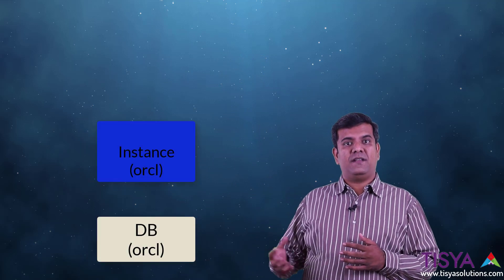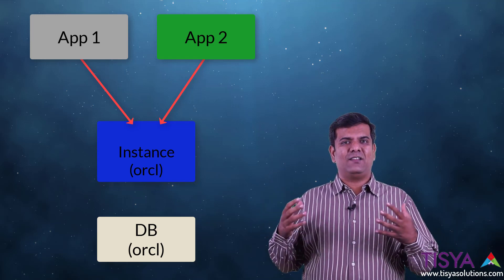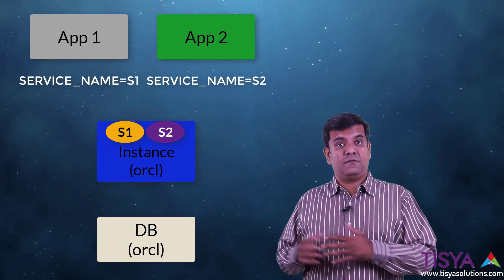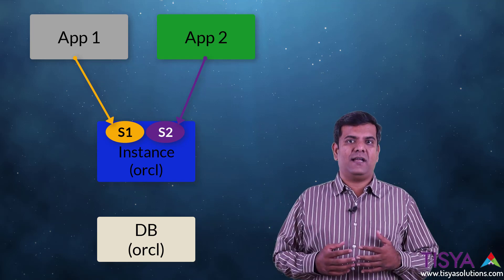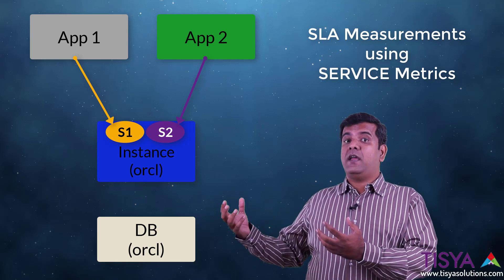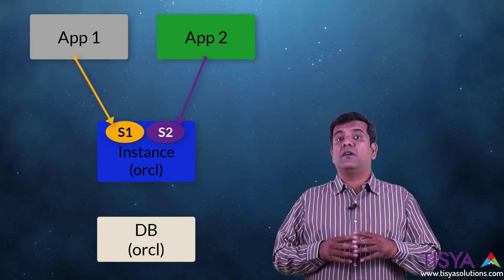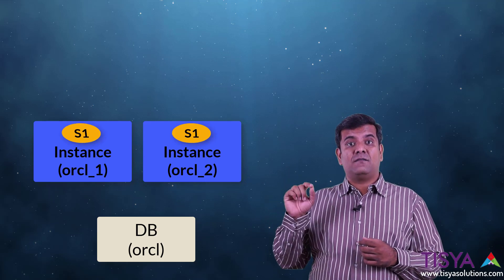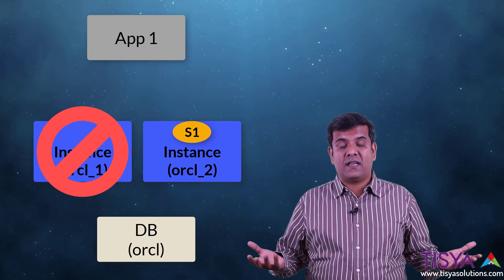What are Database Services - RAC 02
In this video you will understand the concept of Services in Oracle Database. This is the underlying framework with which High Availability and Failover is implemented in RAC.